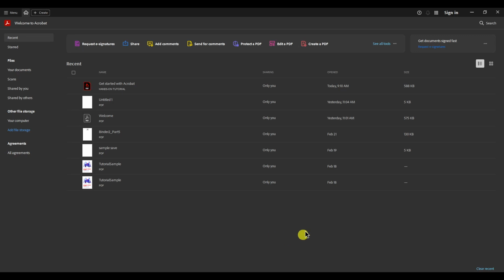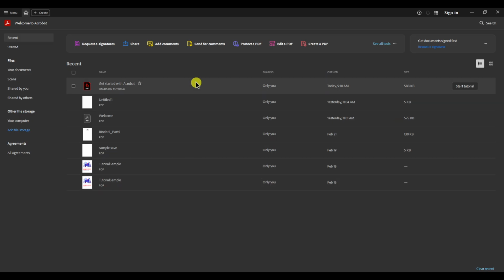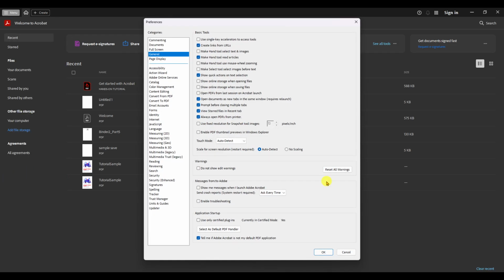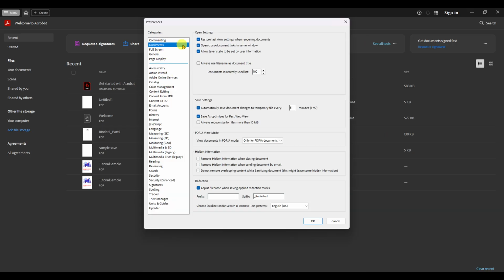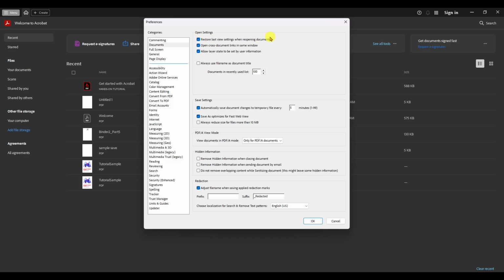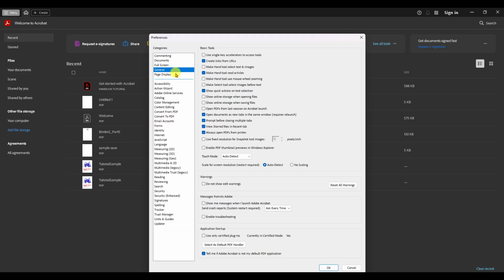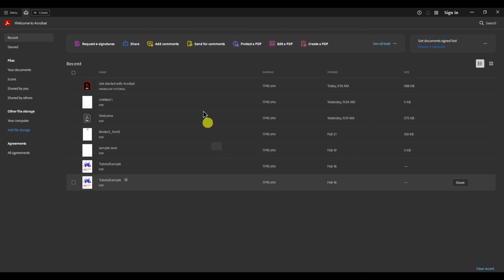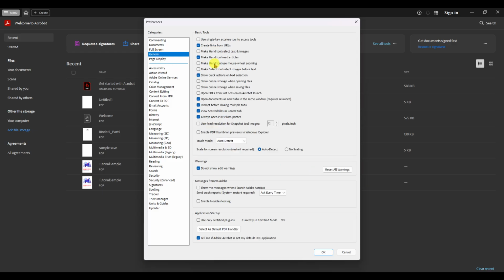How To Turn Off All Tools And Popups In Adobe Reader (2026) (Step By Step Guide)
In this video, I’ll show you how to turn off all tools and popups in Adobe Reader step by step. If you’re tired of the tools pane, sidebar, or constant popups, this tutorial will help you clean up your Adobe Reader interface بسهولة.

You’ll learn how to disable Adobe Reader tools pane, remove the right sidebar, and turn off popups and notifications in Adobe Reader DC. We’ll also cover how to hide the tools pane, adjust Adobe Reader settings, and create a clean and distraction-free workspace.

This guide is perfect for beginners who want a simple Adobe Reader layout without unnecessary panels or popups getting in the way.